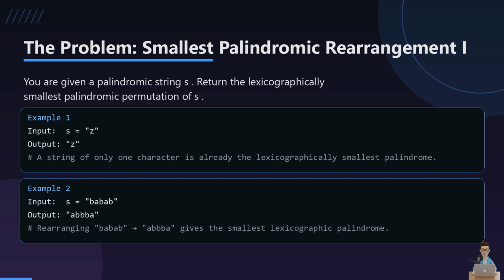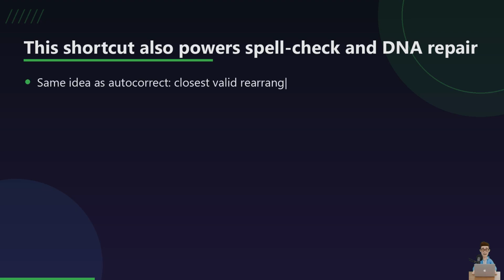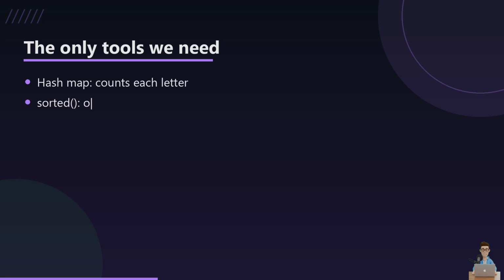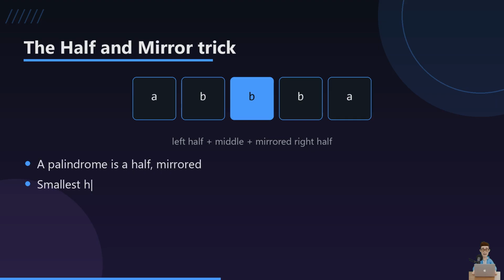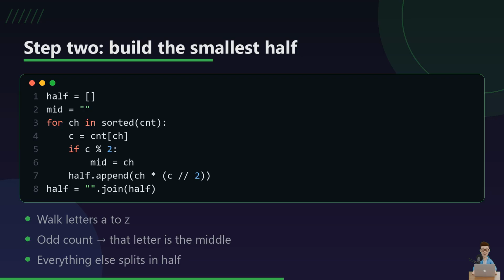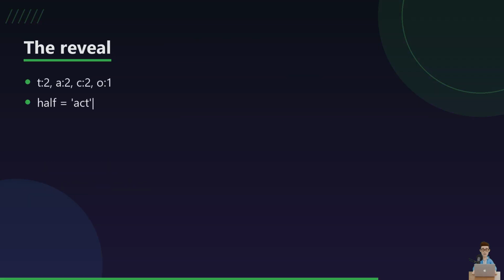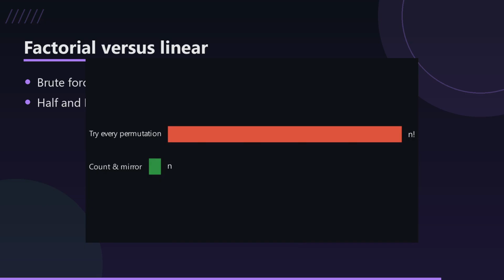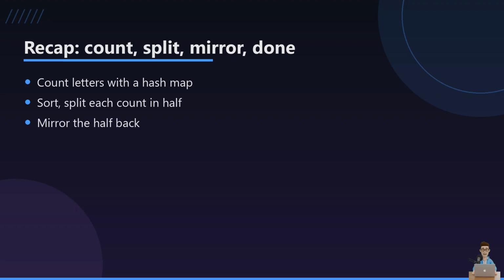3517. Smallest Palindromic Rearrangement I - 🟡 Intermediate | LeetCode Daily Python Solution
📍 Jump to your level:
🟡 Intermediate: 0:21–3:55

Chapters:
0:00 The Problem: Smallest Palindromic Rearrangement I
0:21 🟡 Intermediate: Half this string, and the rest writes itself
0:34 This shortcut also powers spell-check and DNA repair
0:48 The ask: same letters, smallest palindrome
1:02 The only tools we need
1:14 Why not just try every arrangement?
1:31 The Half and Mirror trick
1:44 Step one: tally the letters
1:55 Step two: build the smallest half
2:12 Step three: mirror it back
2:24 Your turn: pause and solve it
2:31 The reveal
2:42 Could we have brute-forced 'tacocat'?
2:58 Factorial versus linear
3:14 Edge cases it survives
3:34 Recap: count, split, mirror, done

Today's LeetCode Daily: Smallest Palindromic Rearrangement I. We only need to build half the string — the rest mirrors itself for free. You'll see the tally-and-mirror trick that also powers spell-check and DNA repair, why brute-forcing every arrangement (even for something as short as 'tacocat') explodes factorially, and how the linear approach survives every edge case. Pause partway through and try solving it yourself before the reveal.

- Maximum Product of Two Elements in an Array — 🟡 Intermediate (2/3) — LeetCode Python Solution (why it returns 1)